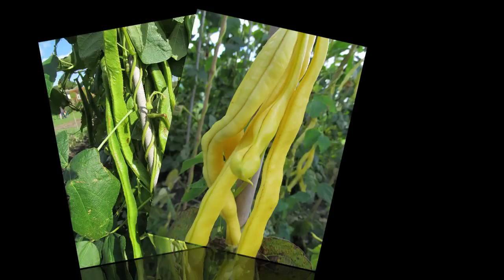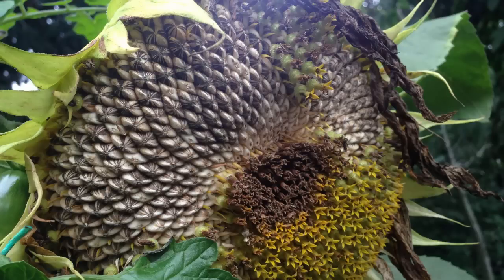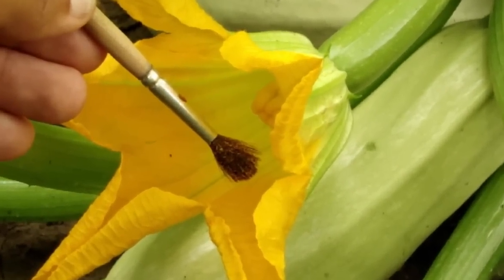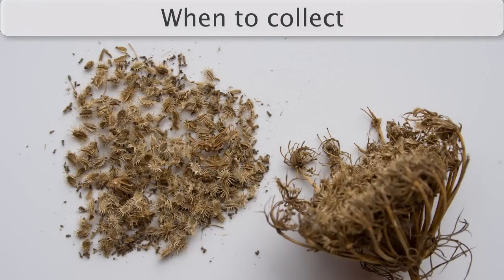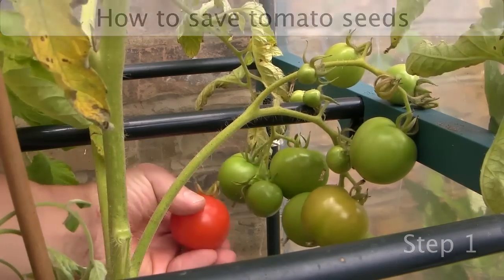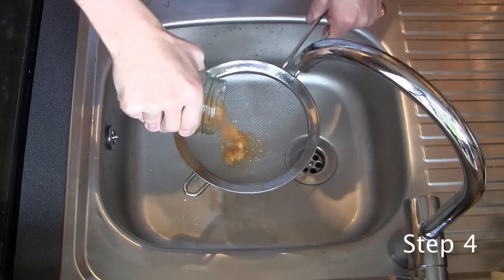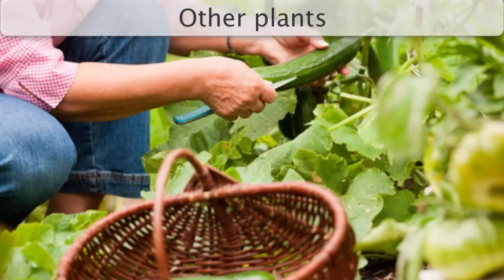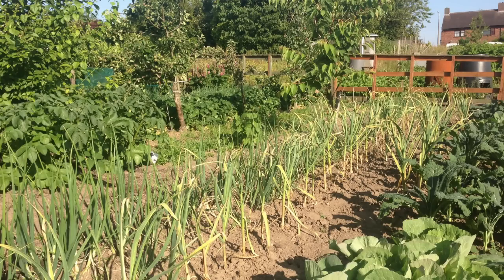Saving Seed - How to Save Your Own Seed From Tomatoes, Peppers, Beans etc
Using seeds from your own plants connects you with the earth's natural cycles, and many gardeners find this activity rewarding, especially as it helps to preserve heirloom varieties and promotes genetic diversity.

In this video we show how to choose which plants you should save seeds from, and demonstrate ways to harvest and prepare your seeds so that they have the best chance of germinating when sown.